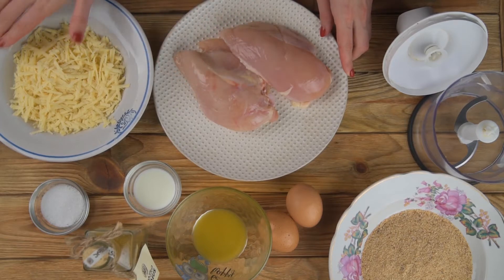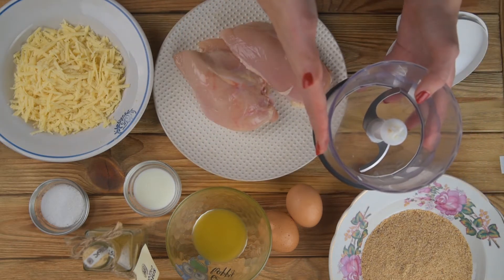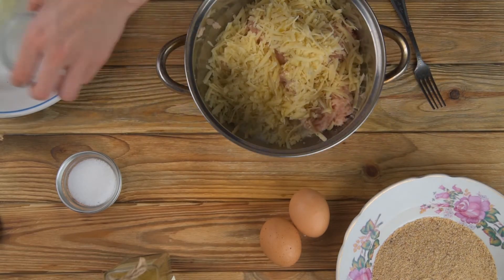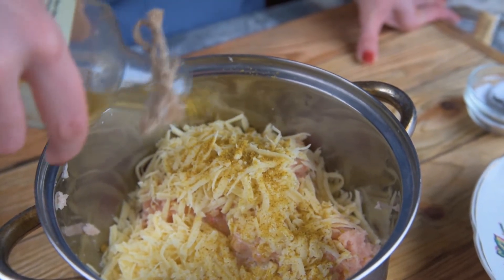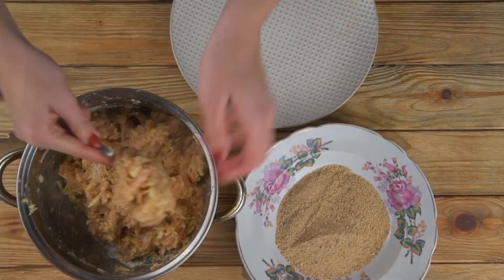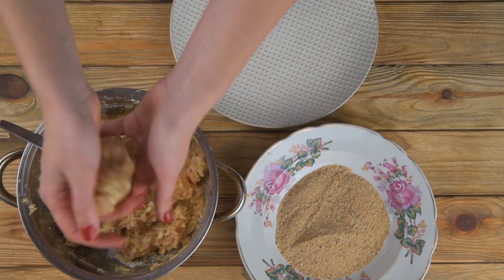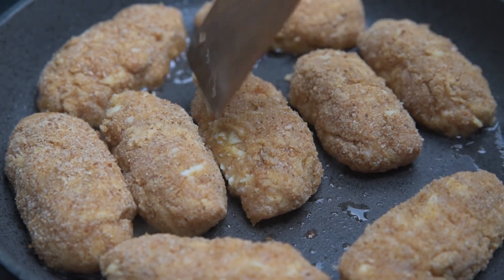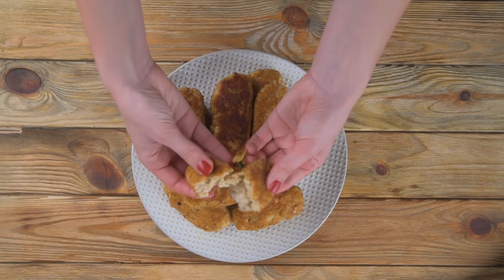Poultry cutlets with cheese. Ukrainian cuisine.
Tender cutlets from poultry (chicken or turkey fillet).
Traditional dish of Ukrainian cuisine - mazuriki.
A simple recipe that everyone can handle.
List of ingredients:
600 g of poultry fillet;
150 g of cheese;
2 eggs;
20 ml of milk;
40 g butter;
breadcrumbs;